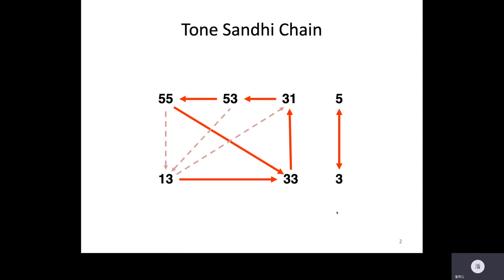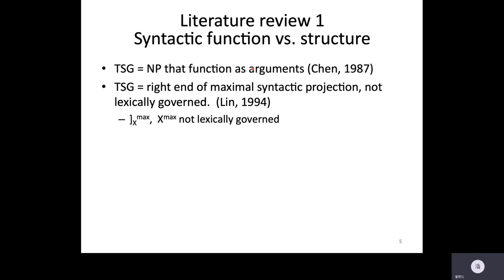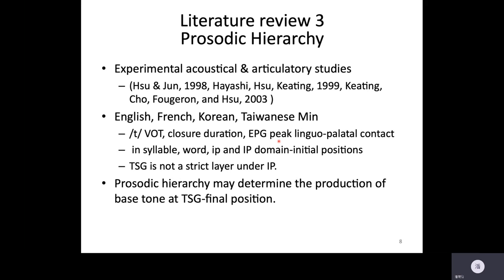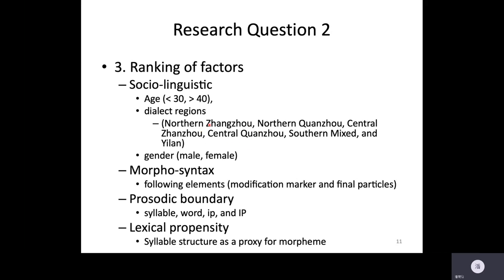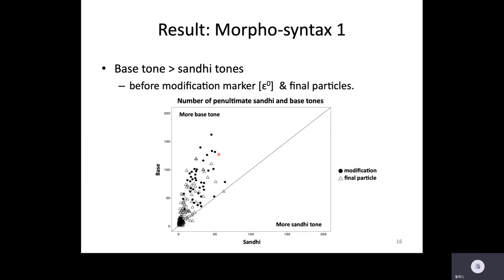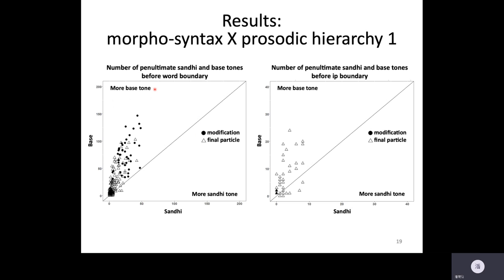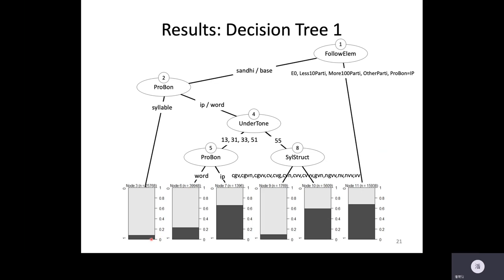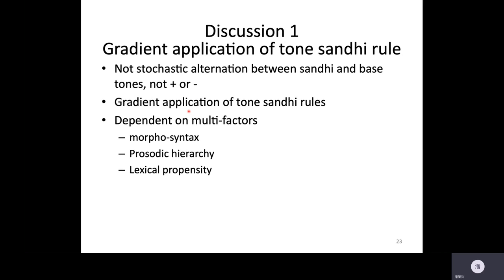Lexical Propensity and Taiwanese Min Tone sandhi Rules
Authors:
  Hohsien Pan and Hsiaotung Huang
Paper: